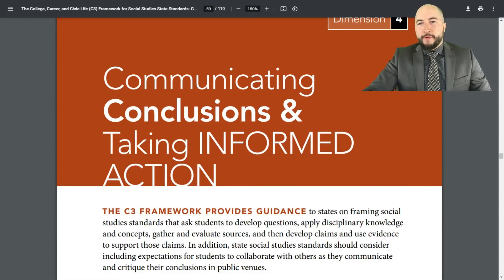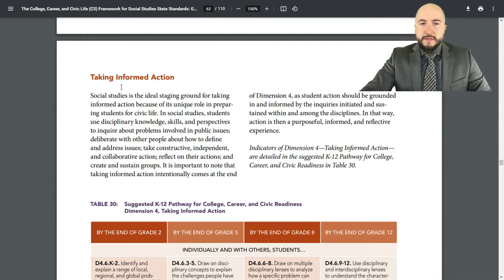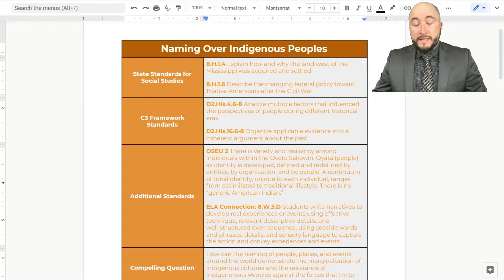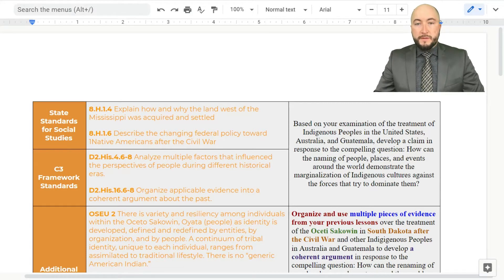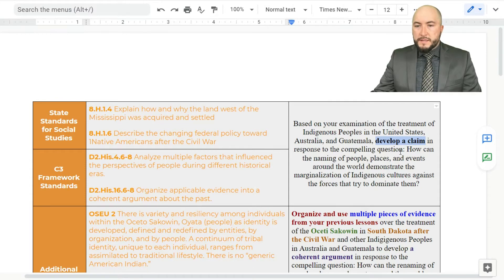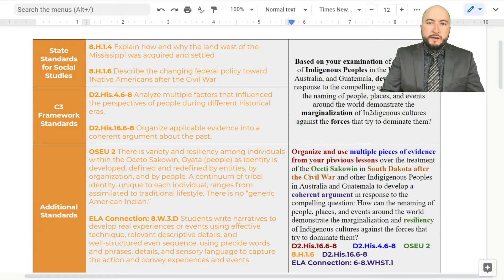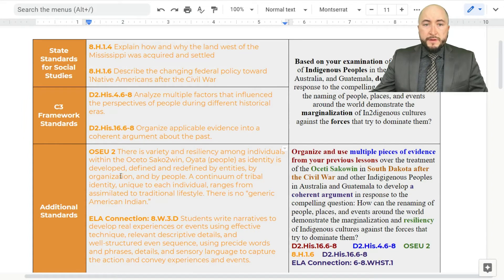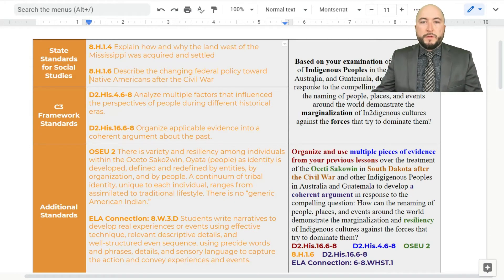South Dakota Social Studies Workshop: Creating Curriculum End Products for Secondary Teachers